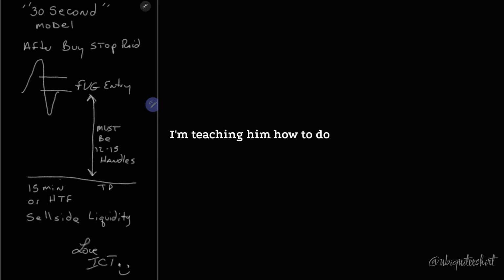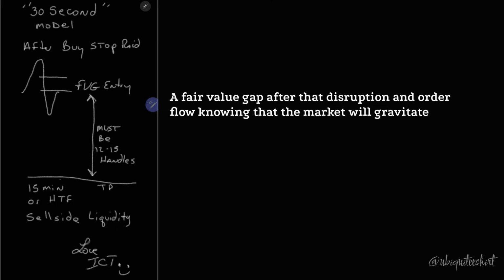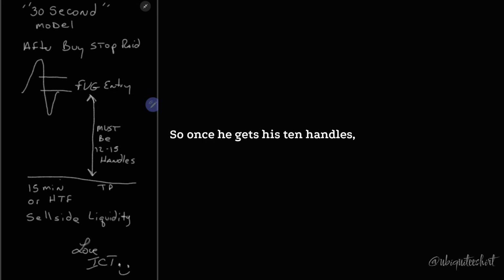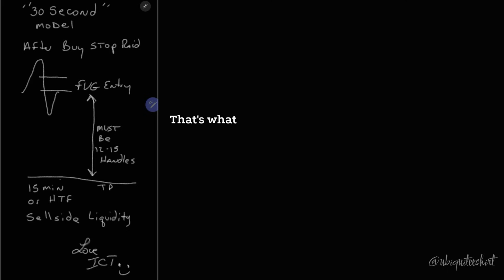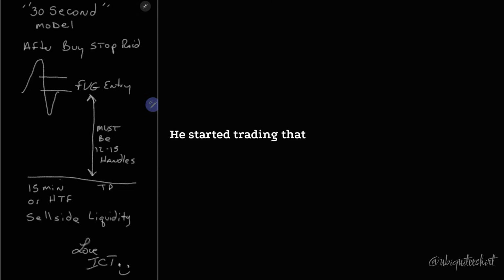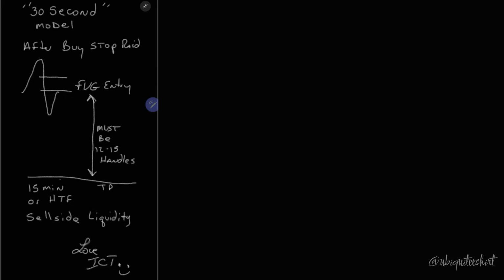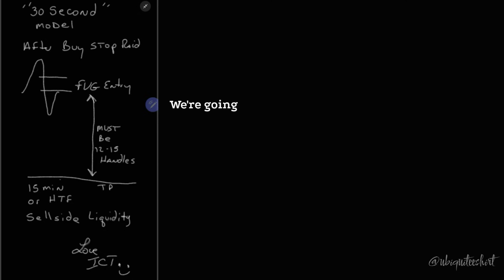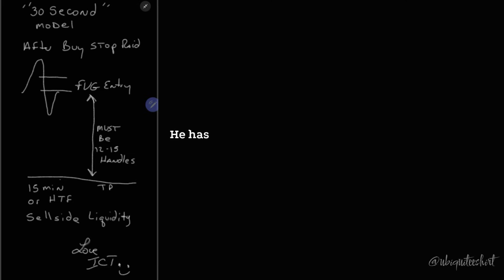ICT Reveal’s His Son’s 30 Second Trading Model - Explained in Full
forex silverbullet ict trading A very insightful one. I encourage you to listen to it until the end. You will learn about the disruption in order flow.

TIMESTAMPS:
00:00 - Part One
10:19 - Part Two
19:20 - Part Three